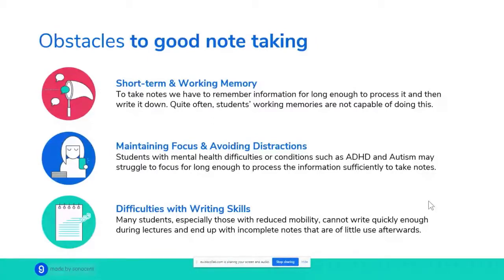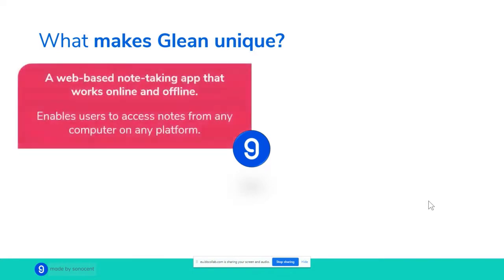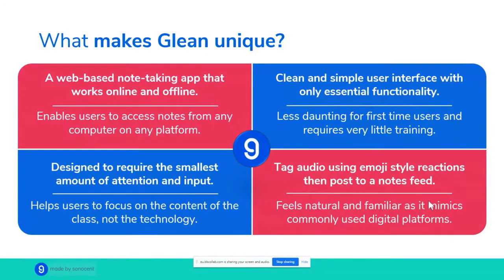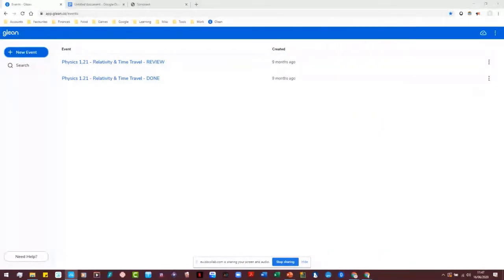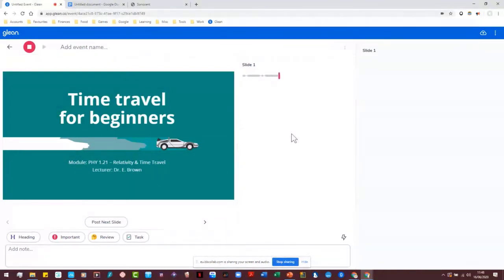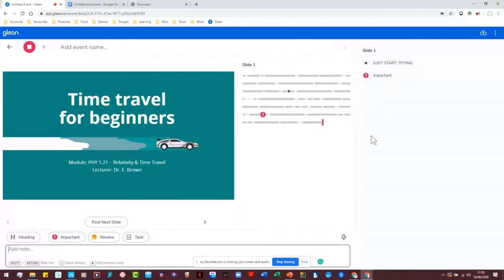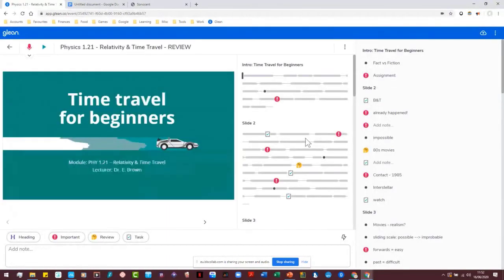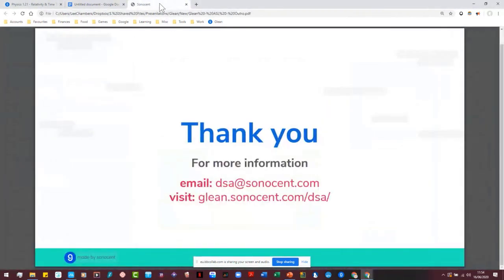Glean web app: Solving the notetaker's dilemma for students with disabilities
Lee Chambers, Sonocent - ASL and Technology 2020

In this webinar Lee will explore Sonocent's new web app Glean and how it solves the note-taker's dilemma.

It has a clean, accessible workspace and creates a distraction-free, stress-free process to help students focus in the moment and then later organise and utilise information to create meaningful notes.

It is a simple solution for students' note-taking needs working online and offline.